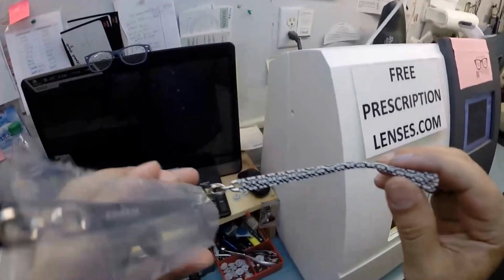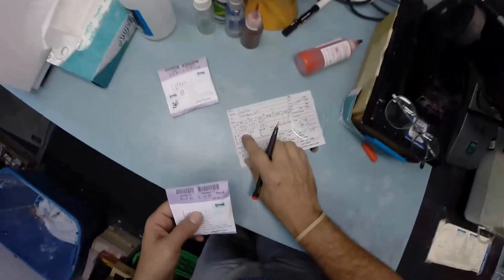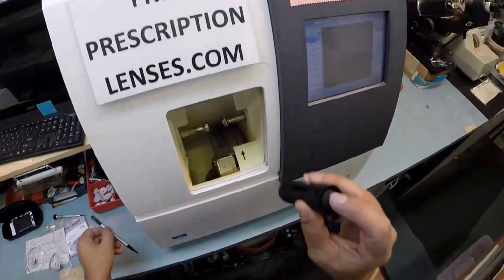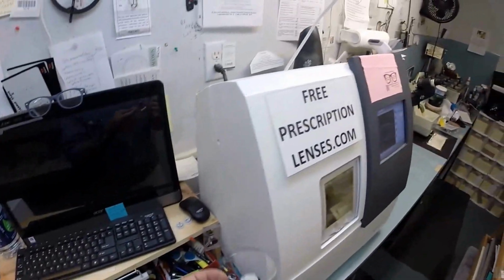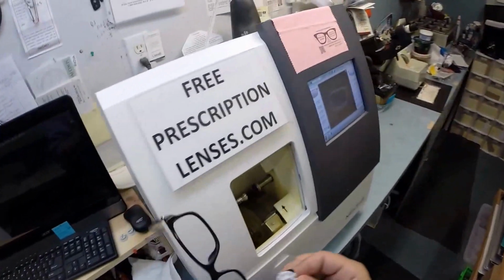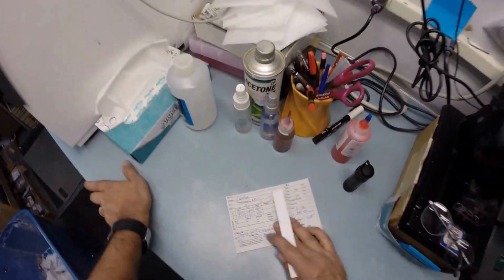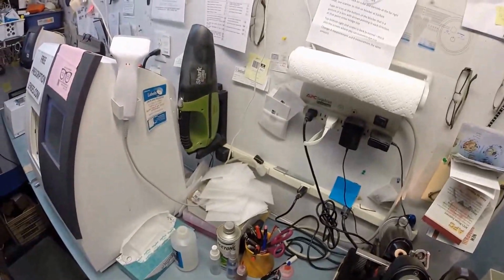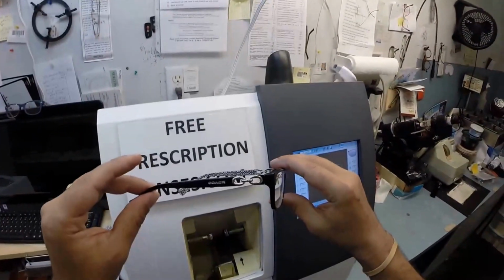Ms Carolyn's Coach 6052 Fannie with Rx Anti Glare Lenses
Watch as I cut unbreakable Rx lenses with anti glare for Carolyn's new Coach 6052 Fannie size 54 color 5214 Black/black,white. Salisbury North Carolina is about to look even better!